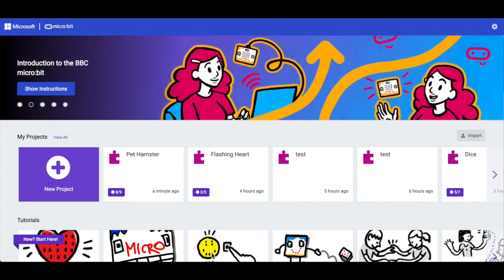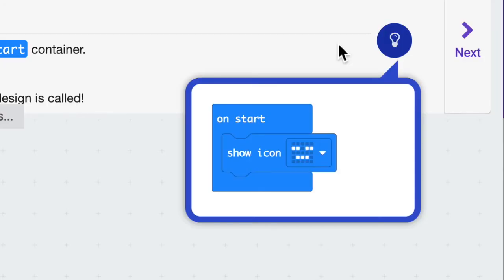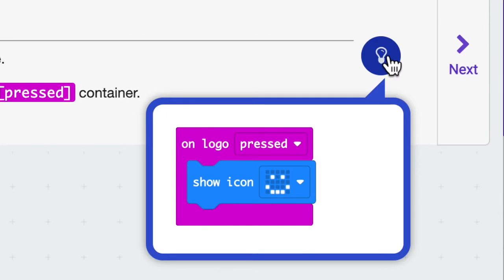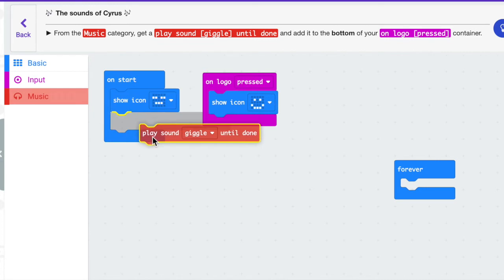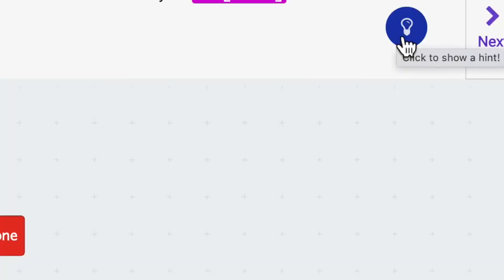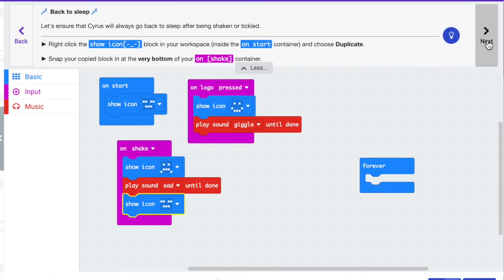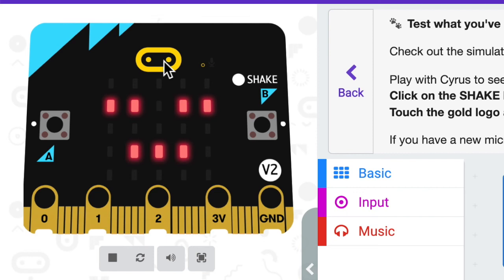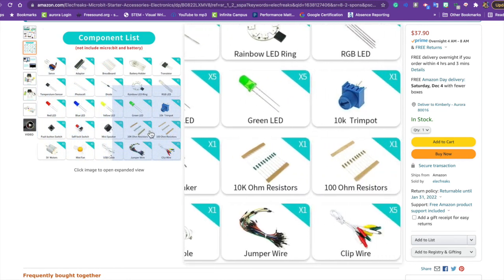Pet Hamster Microbit Tutorial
This video shows the viewer how to add a press logo to create a face and uses the on shake command.